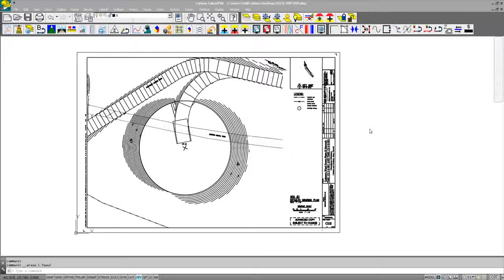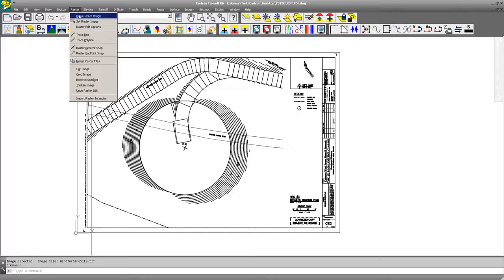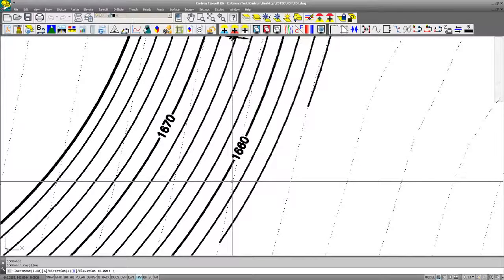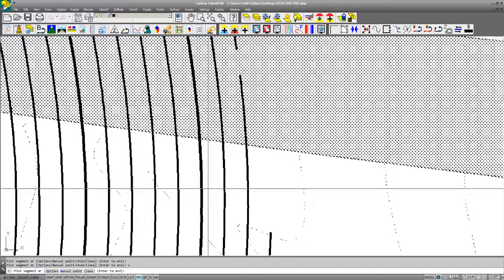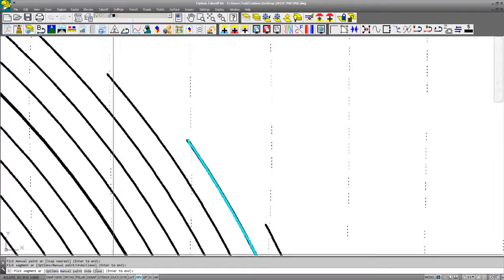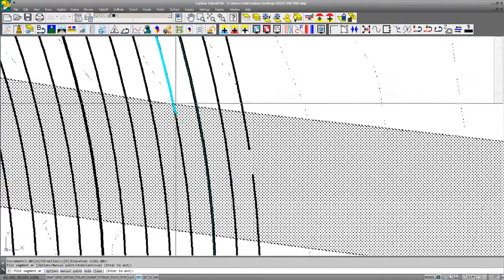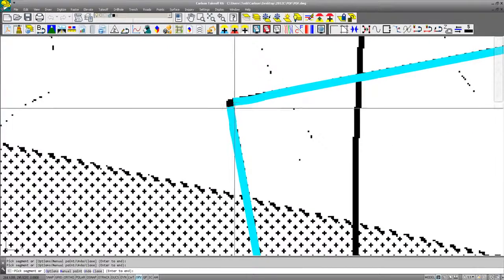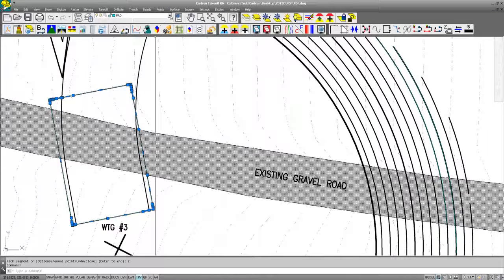Using Raster Commands to Trace a PDF in Takeoff